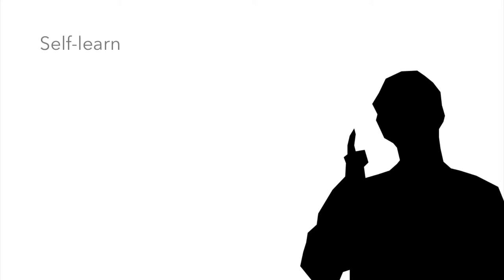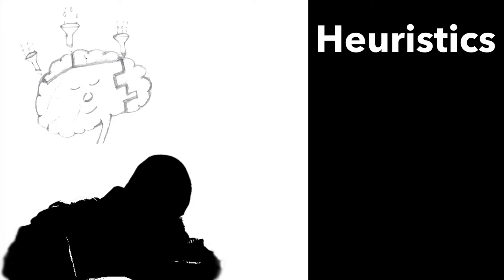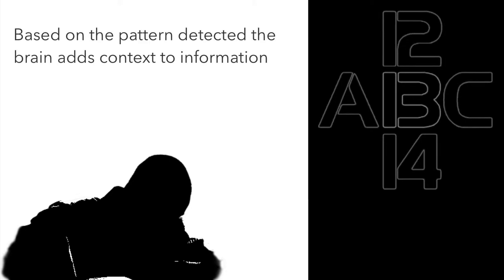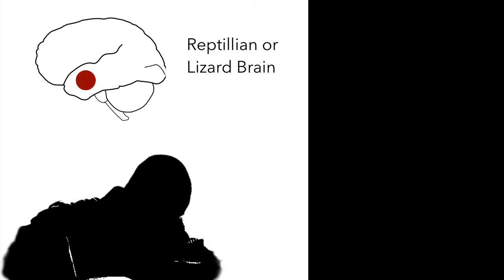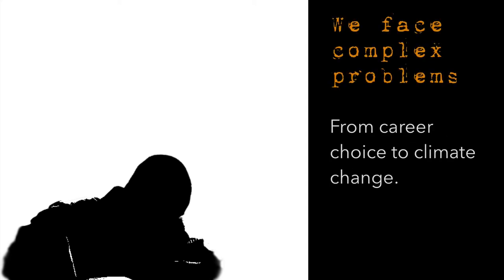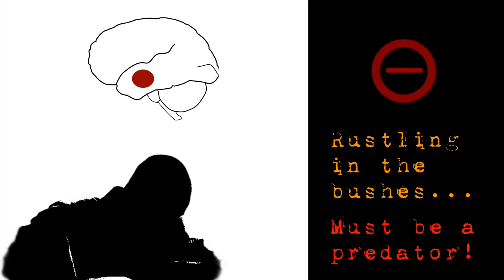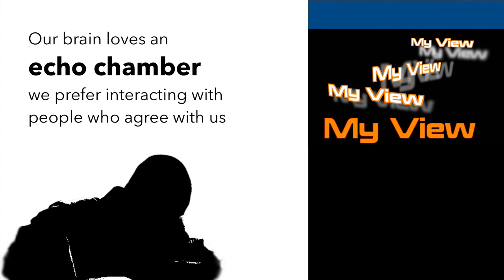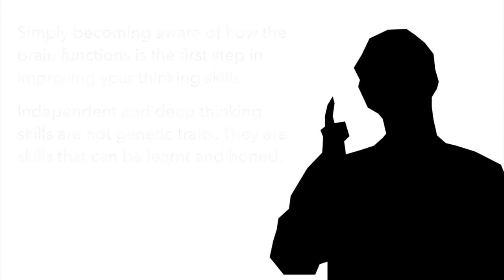Learning to Think - Part 1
This short video explores how the brain works, how our culture and life situations form our assumptions, beliefs and biases, how one system in our brain called the Lizard brain is responsible for survival instincts based 'fight or flight' decisions and the other called Neocortex is responsible for more deliberate thinking and how at times the lizard brain can misinterpret incoming sensory information and jump to wrong conclusions. Learning to think starts by understanding how our brain works.